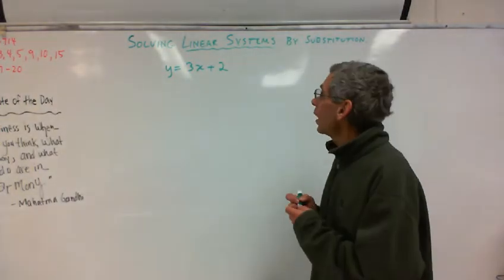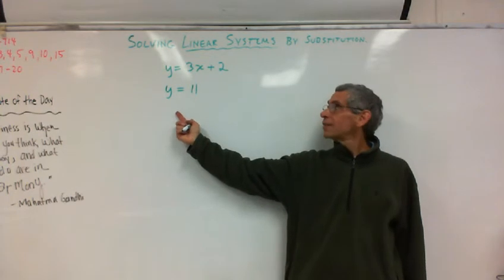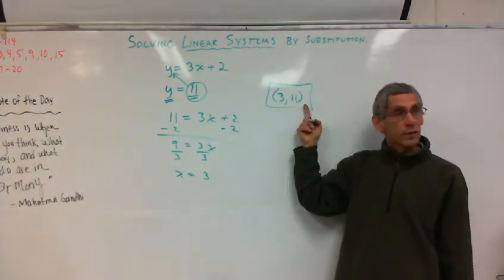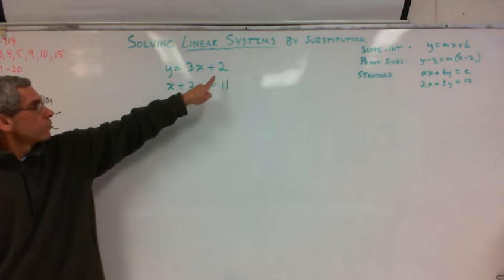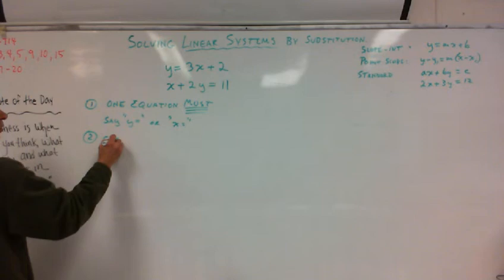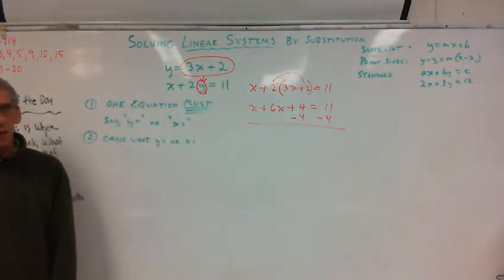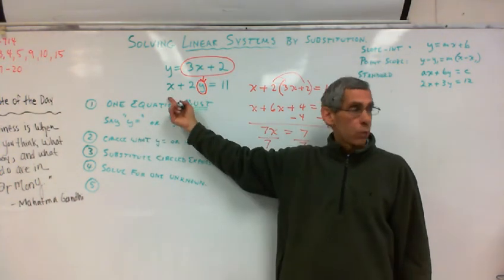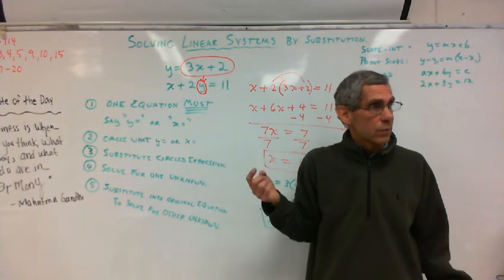7th Grade: Solving Linear Systems by Substitution 12/2/13